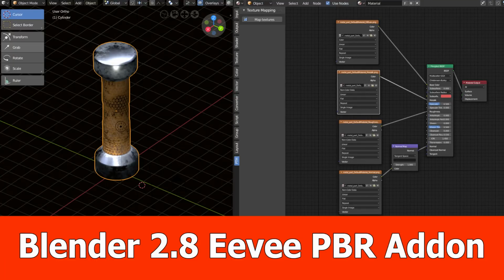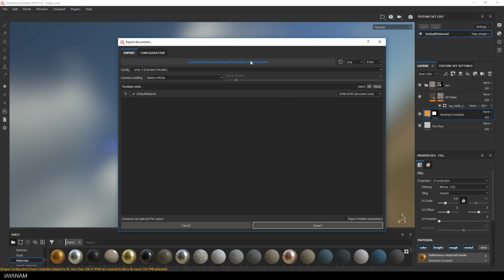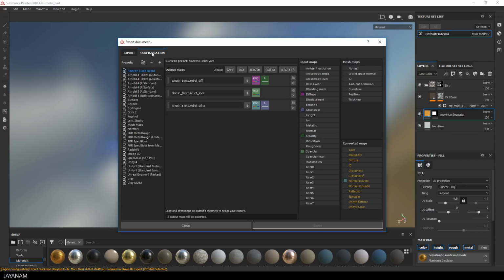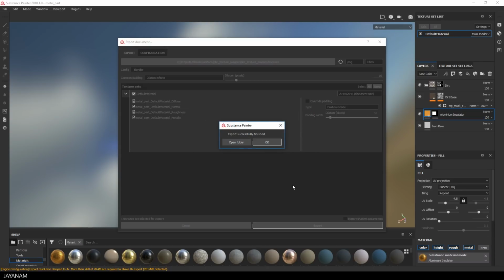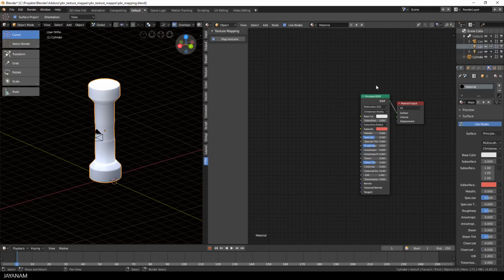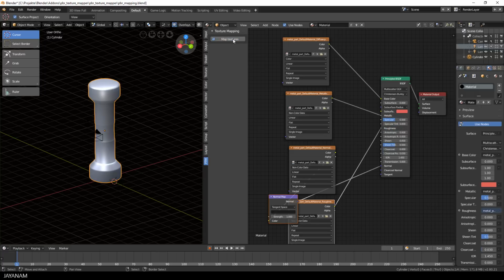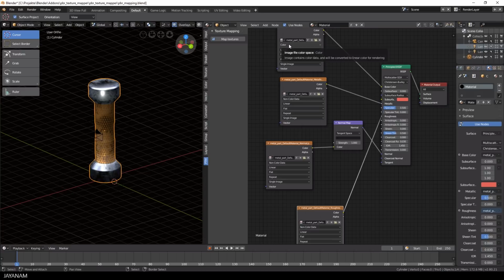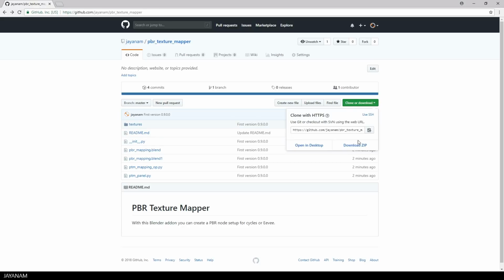Blender 2.8 Eevee PBR Addon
This is a tutorial about PBR texturing with Blender 2.8 for Eevee and Cycles.

As a helper I wrote a little addon that you can get for free from my github:

The addon makes all the connections from the image texture nodes to the principled shader with one click.